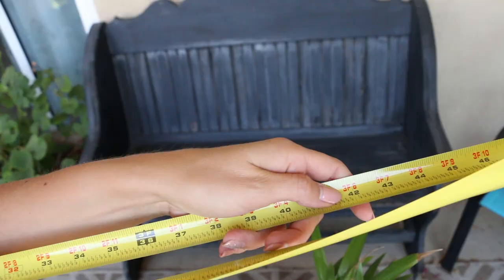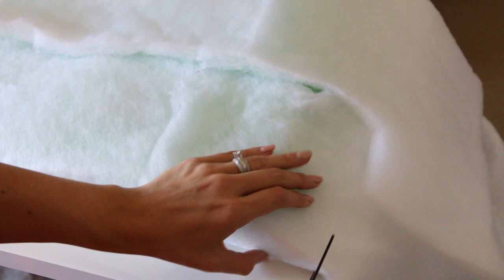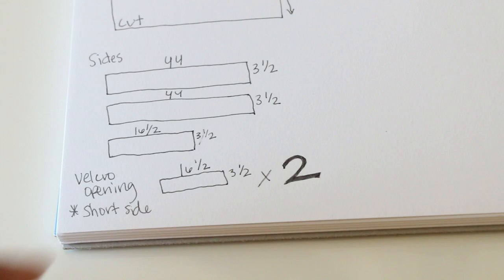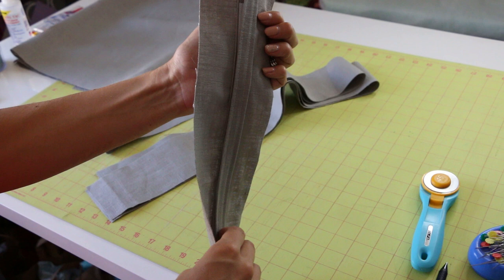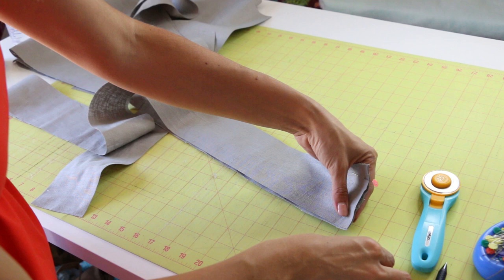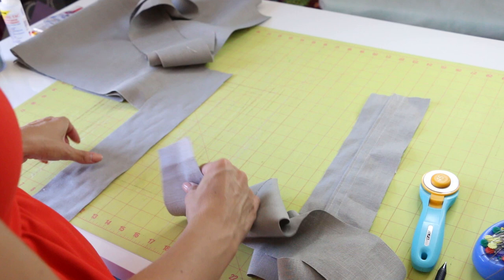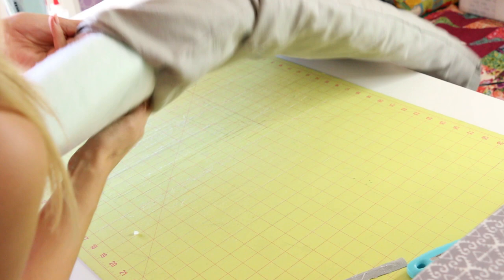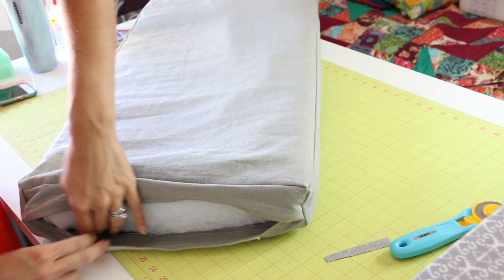How to Sew a Bench Cushion in 2 hours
I love to share my DIY tutorials with you!

Materials

Fabric (be aware fabric comes in different widths depending on what you buy, so measure your bench and calculate yardage before heading to the fabric store)
Foam (I used pre packaged foam because it was already the width I needed, but you can also buy it by the yard)
Batting (I used high loft batting)
Polyester coordinating thread
Velcro (1 inch is great)
Fabric Scissors
Fabric Marking Pen - I like Frixion Pens
Fabritac glue (or other sort of glue to connect foam pieces)
Pins
Sewing Machine (this is the one I have and LOVE)

19197 Golden Valley Rd Ste 710